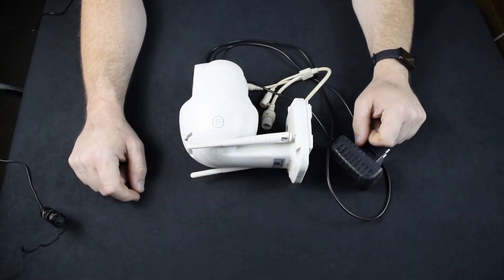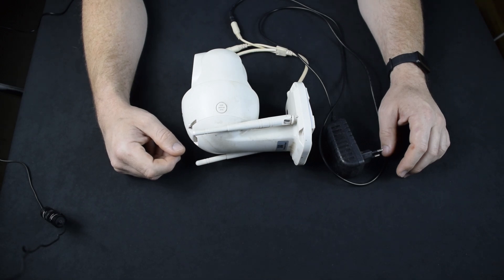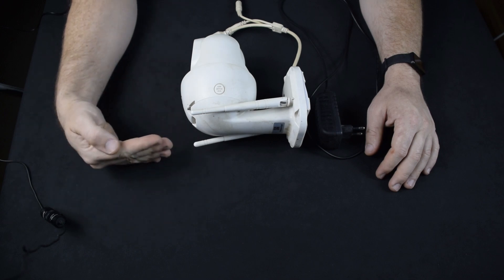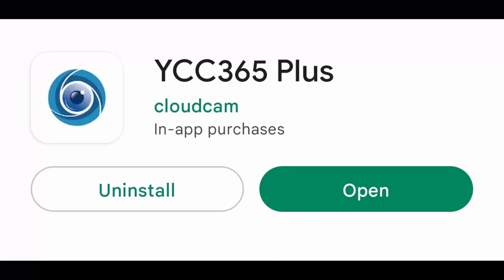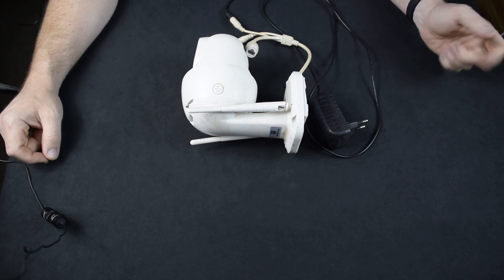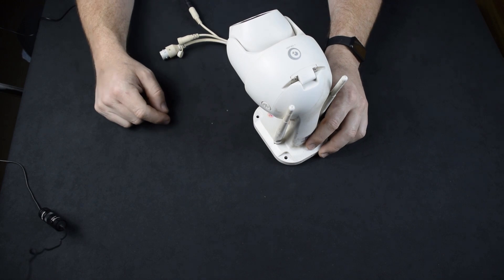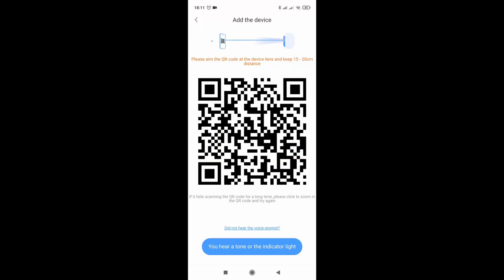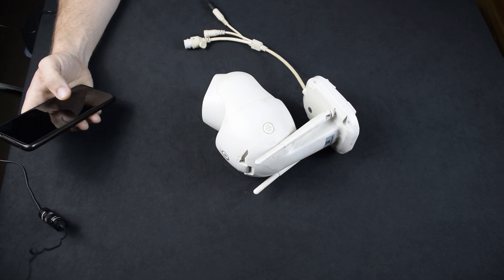How to connect used IP camera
How to setup and connect used IP camera